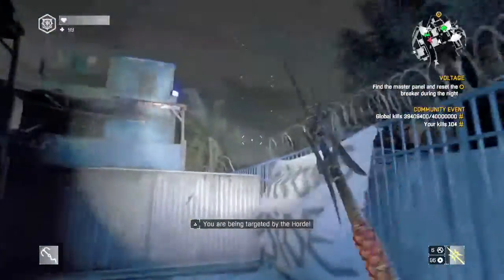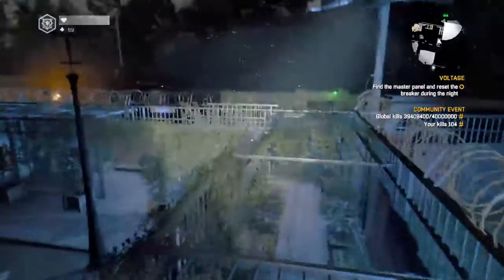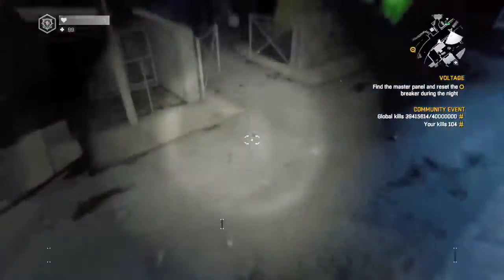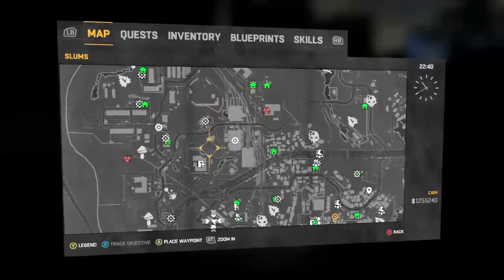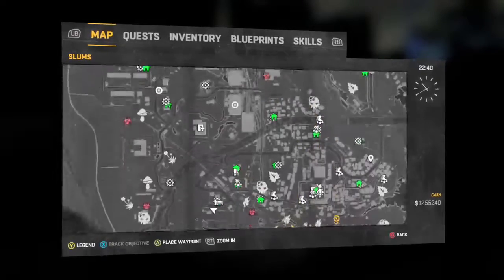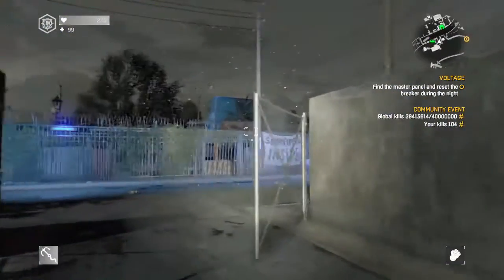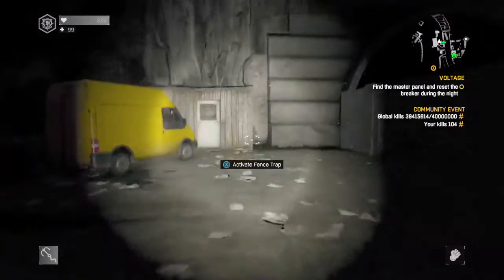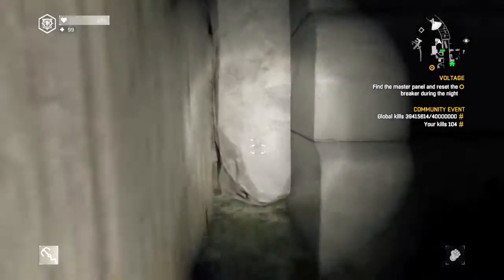Dying light glitch 2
SUB TO TACOPRO